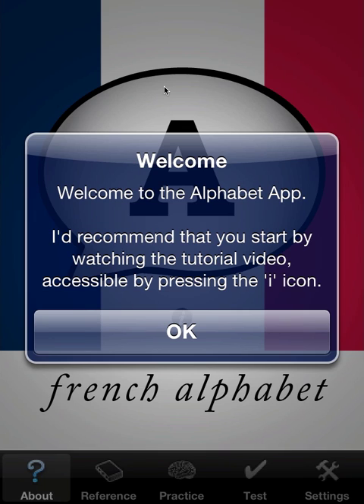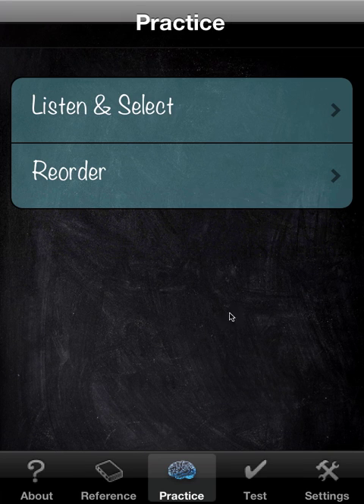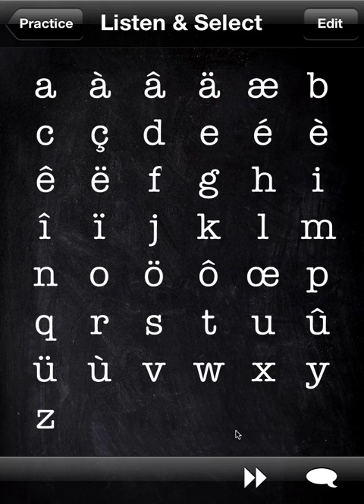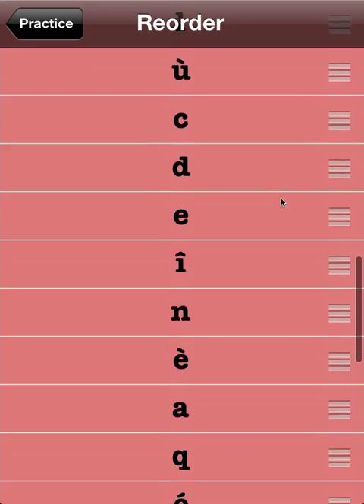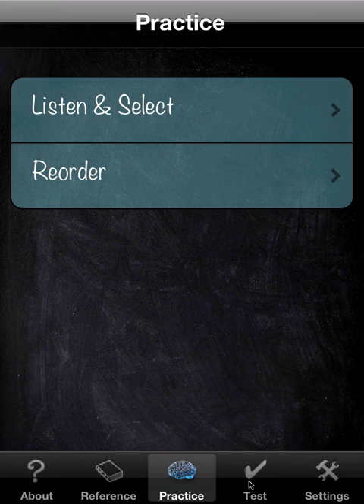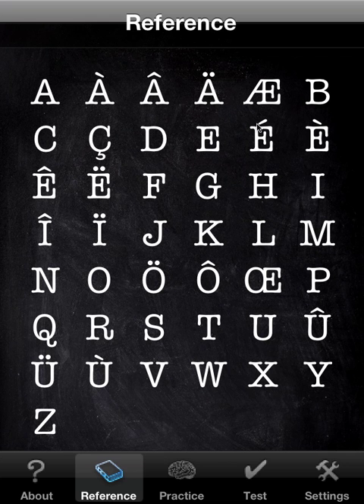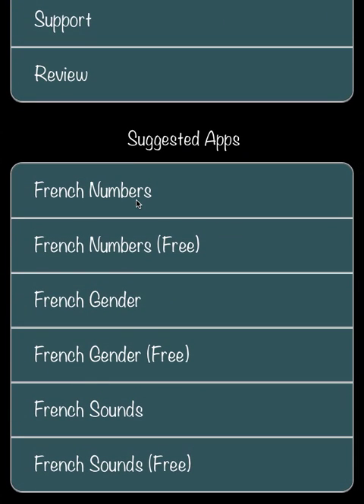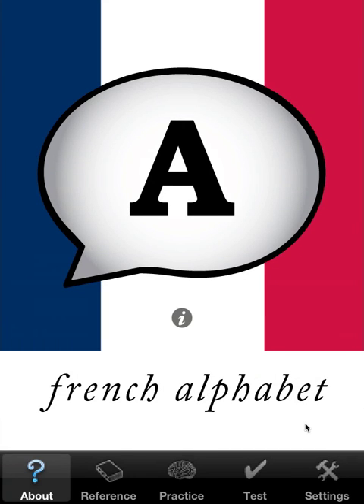French Alphabet App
Tutorial for version 1.50 of the French Alphabet app by Erasmos, now available for the iPod Touch, iPhone and iPad. Covers both the Paid and Free versions.